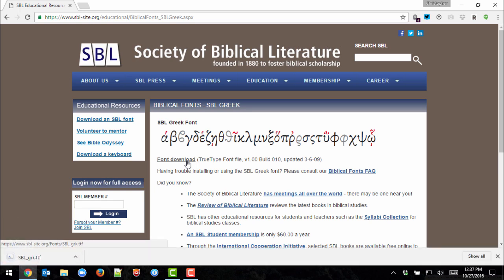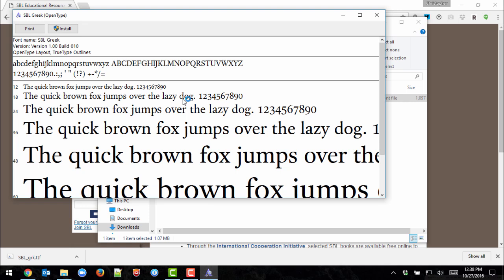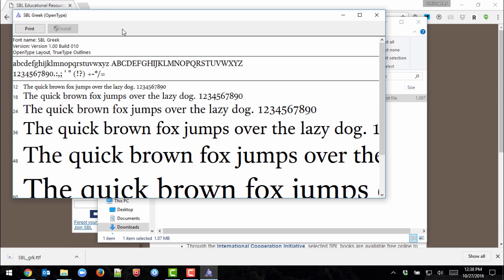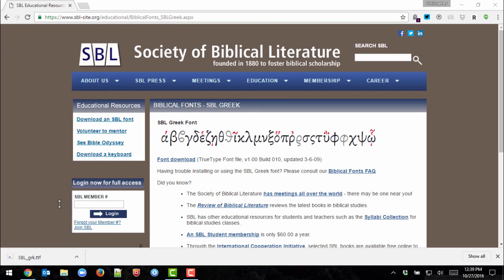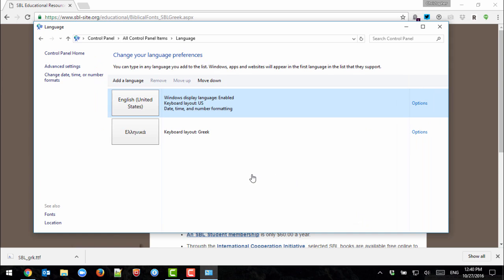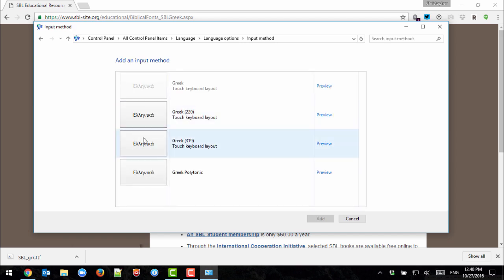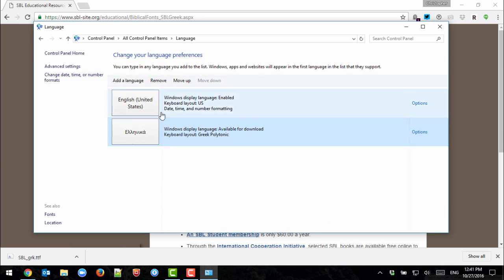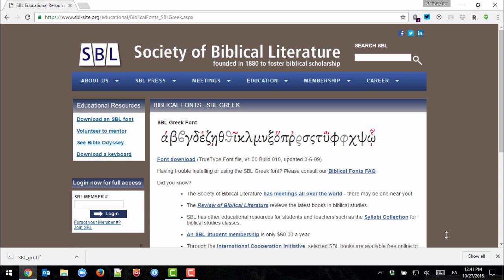installing sbl greek in windows 10 720p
This video shows you how to install SBL Greek font on your PC.